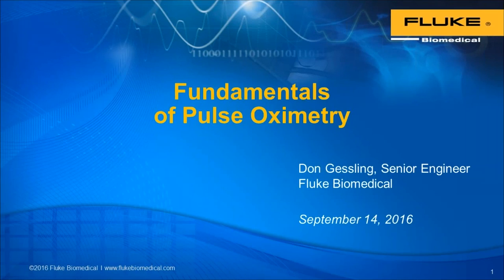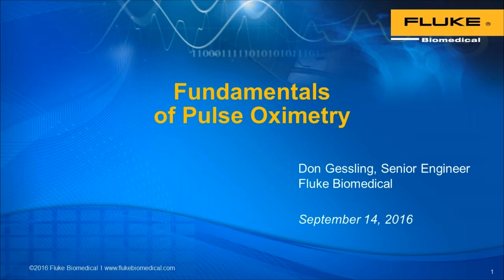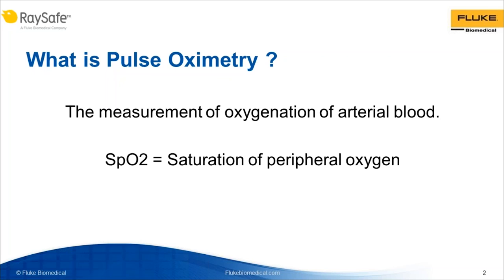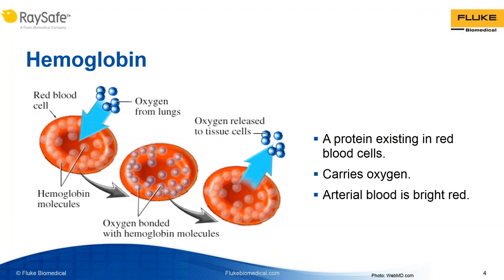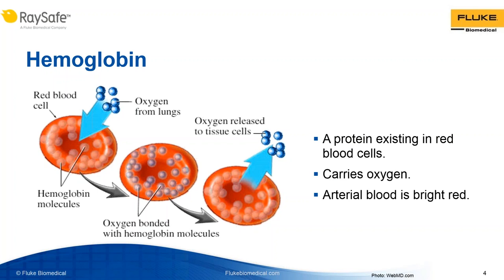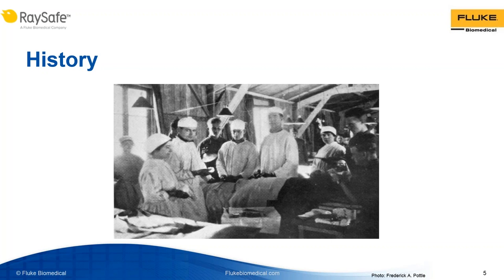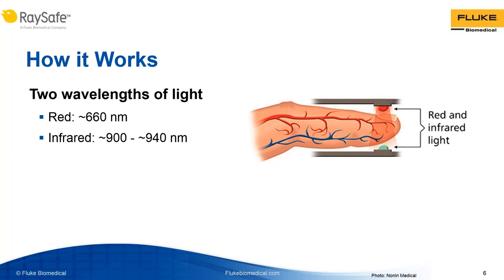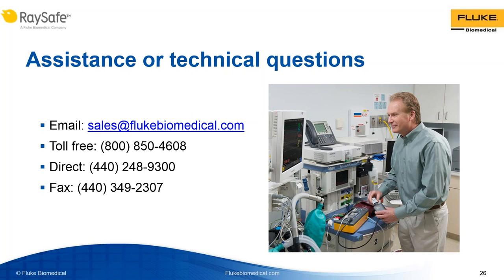Fundamentals of Pulse Oximetry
To earn CE credits from the ACI you must watch the webinar in the on-demand archives

Due to rapid advancements in health care technology, Webinar Wednesday will only provide CE certificates for recorded webinars that occurred within 12 months of the original post date.

Pulse oximetry is an important patient monitoring technology based on the simple technique of shining light through a patient’s finger to measure oxygen saturation levels or Sp02.

During this 60 minute presentation, Donald Gessling, Senior Engineer at Fluke Biomedical, will discuss why this simple procedure is extremely important, and how it works. The webinar will also cover the basics of pulse oximetry, along with the concepts of light wavelengths, calculations, R-curves, and the most reliable way to test Sp02.

Three Key Takeaways:

• History of pulse oximetry and how the need to test evolved from the operating room
• How a pulse oximeter, non-invasively measures oxygen saturation
• Ranges of testing that can be performed

About the presenter: Donald Gessling has been designing biomedical test equipment since 1977. He began his career at the Dempsey Company, and has developed test devices for Dynatech Nevada, and Fluke Biomedical. Currently, he’s responsible for the embedded firmware that is used to drive Fluke Biomedical patient simulators, defibrillator analyzers, and other test equipment. He earned a Bachelor of Science in Electrical Engineering from the University of California, Santa Barbara.